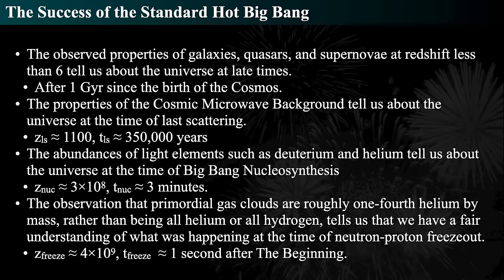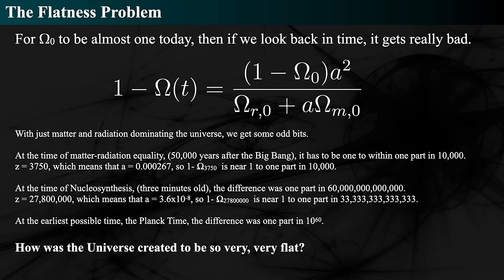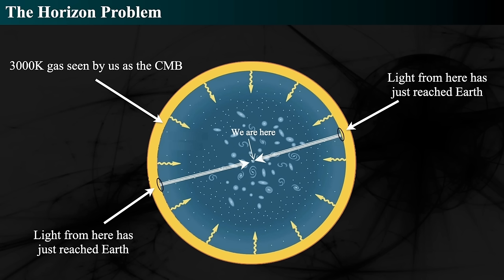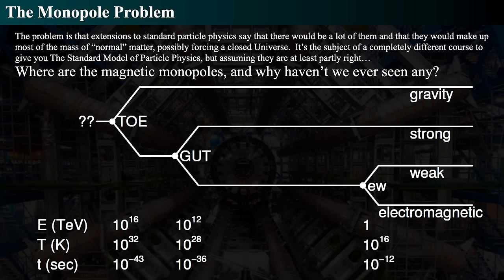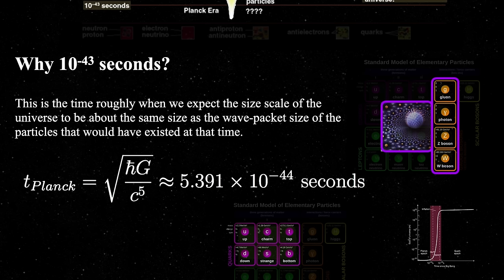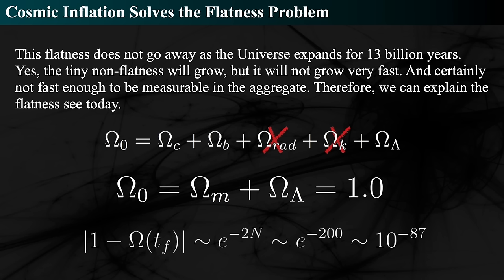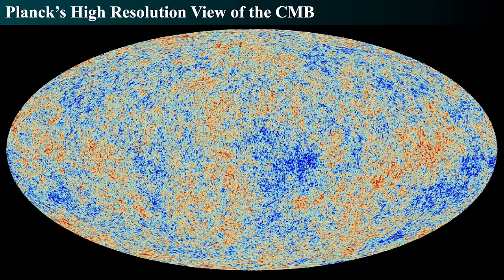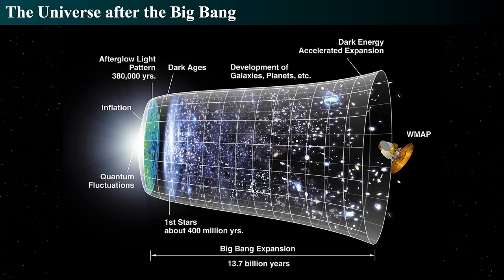Cosmic Inflation and the Origin of the Universe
The Inflationary Epoch happened or something nearly exactly like it, happened when the universe was extremely young.  During the Grand Unified Theory (GUT) Era, the universe became the nearly flat, critical-density Cosmos we see today.  In order to understand it, we have to bring in an incomplete theory: Quantum Gravity.  We use this to approximate the wild phase transitions that must have occurred in order to force the expansion of space at speeds exponentially greater than light!  From an early quantum foam, arose a false-vaccuum that contained all the energy of the cosmos. Oddly enough, this epoch can be observed as effects of gravitational waves on CMB.  The Inflationary Epoch solves a number of problems associated with the Standard Big Bang model. It also raises some wild questions about the nature of the origin of the cosmos. This is part of my complete intro Astronomy class that I taught at Willam Paterson University and CUNY Hunter.